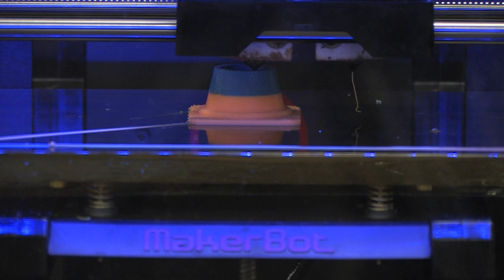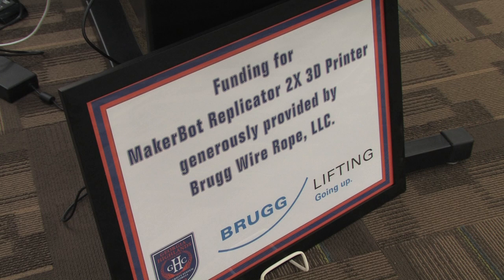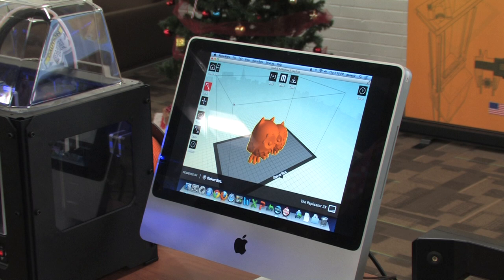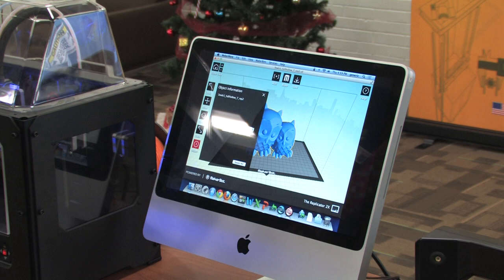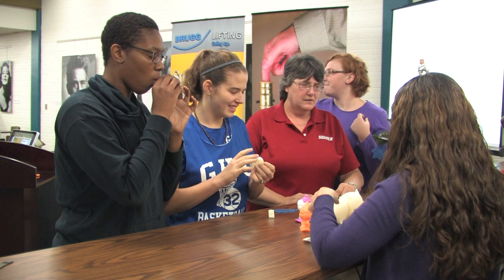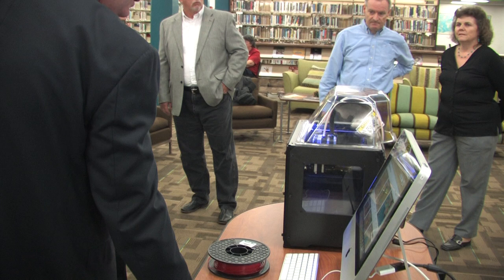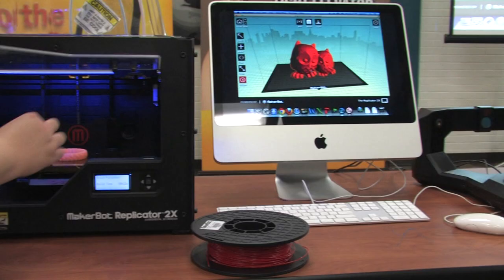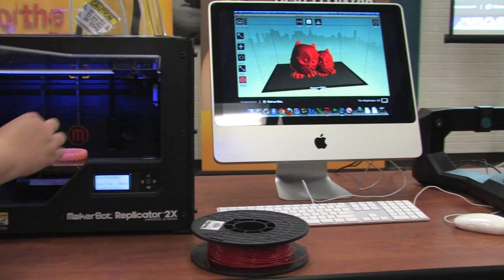3-D Printer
Elijah Scott, director of libraries at Georgia Highlands College,and Doug Ingenthron, president and general manager of Brugg Wire Rope, LLC, introduced their new three-dimensional printer to the community at a reception at the GHC Floyd library.